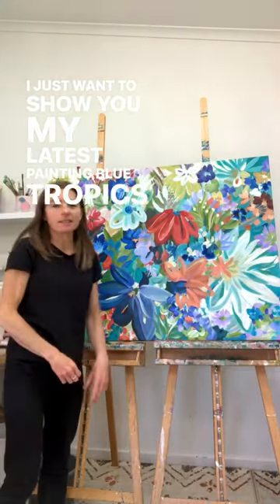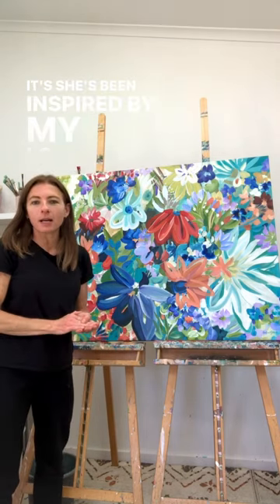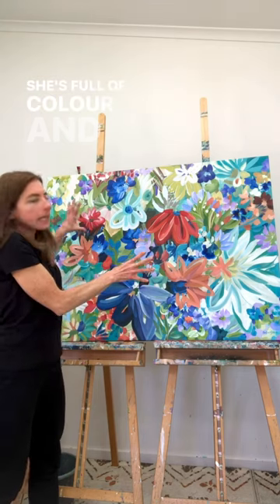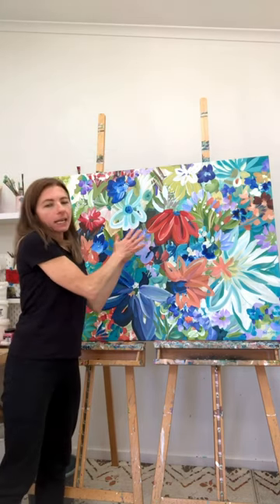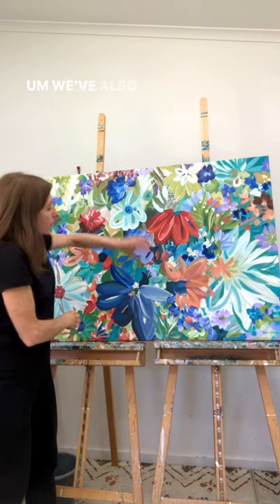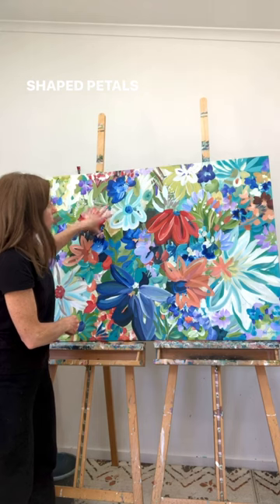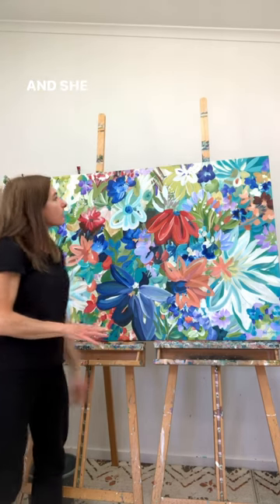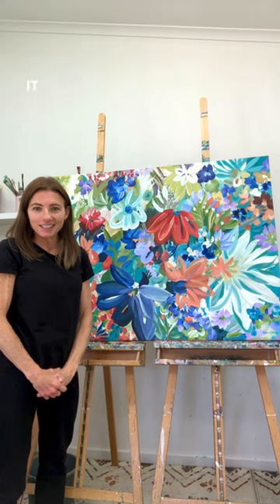Amber Gittins New Tropical Floral Inspired painting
Buy modern abstract floral art online. Free worldwide shipping.
Affordable modern abstract nature art for your home.
Easy interior styling with art -  purchase online.
Australian Abstract Artist Amber Gittins. Bringing colour, calm and nature into your home decor. Colourful floral art.
Support artists and buy direct from artist.